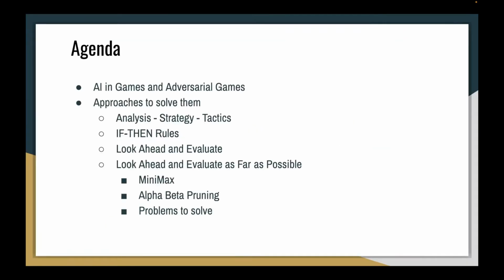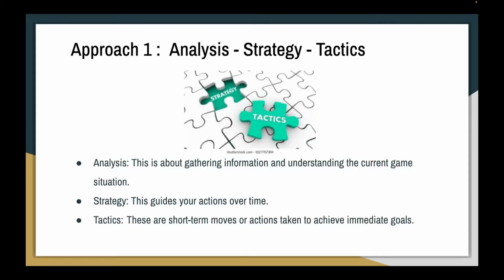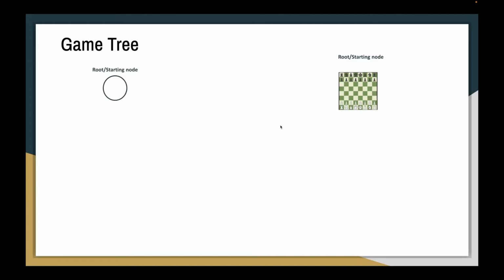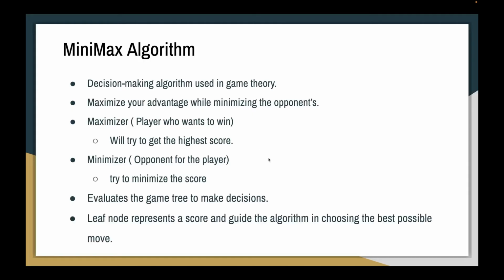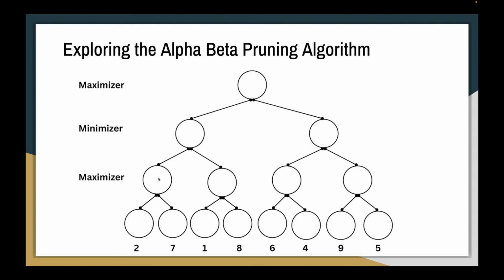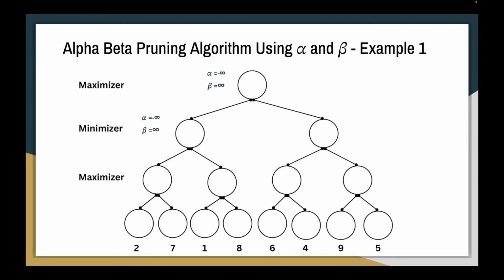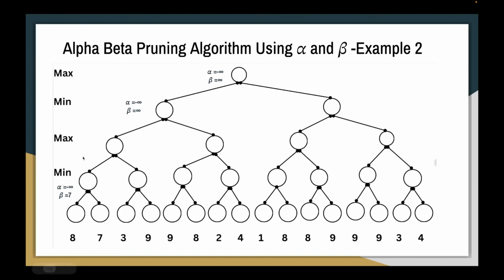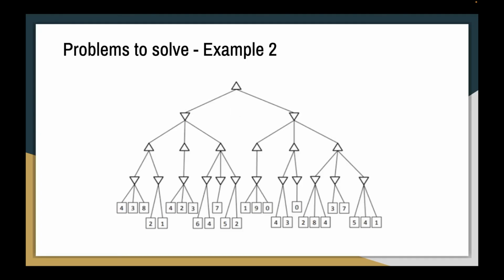Alpha Beta Pruning Algorithm with MiniMax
00.01: Introduction
00.46 : Agenda
01.13 : AI in Games
03.37 : Adversarial Games
05.27 : Approach 1 :  Analysis - Strategy - Tactics
07.16 :  Approach 2 :  IF-THEN Rules
08.12 :  Approach 3 :  Look Ahead and Evaluate
10.24 : Approach 4 :  Look Ahead and Evaluate as Far as Possible
12. 01: Game Tree
16.53 : MiniMax Algorithm
18.51 :  Exploring the Minimax Algorithm
23.52 : Exploring the Alpha Beta Pruning Algorithm
27.15 :  Alpha Beta Pruning Algorithm Using 𝛼 and 𝛽
29.10 :  Alpha Beta Pruning Algorithm Using 𝛼 and 𝛽 - Example 1
34.54 : Alpha Beta Pruning Algorithm Using 𝛼 and 𝛽 -Example 2
41.53 : Problems to solve - Example 1
41.58 : Problems to solve - Example 2